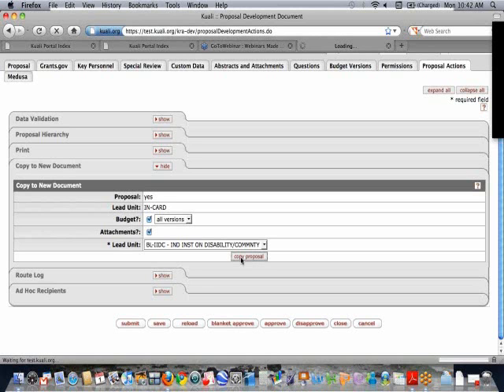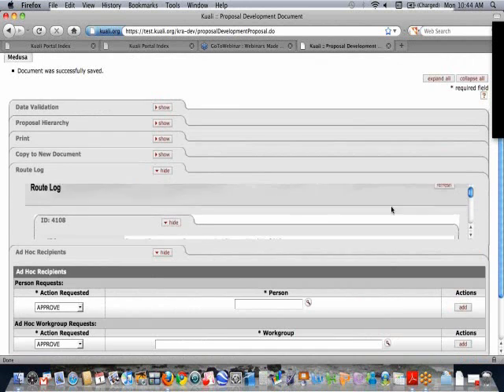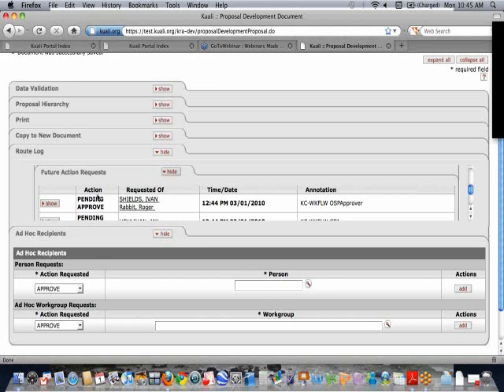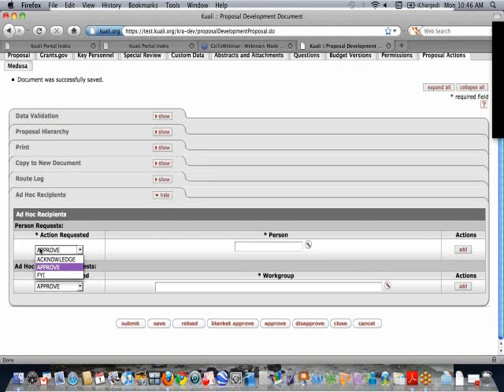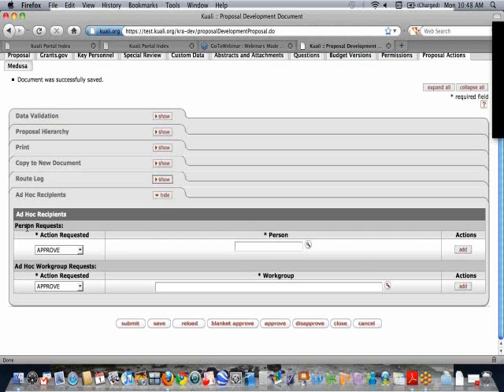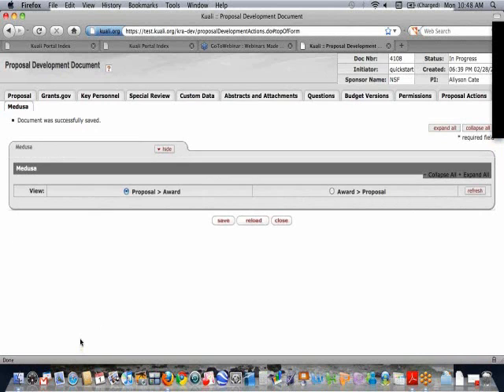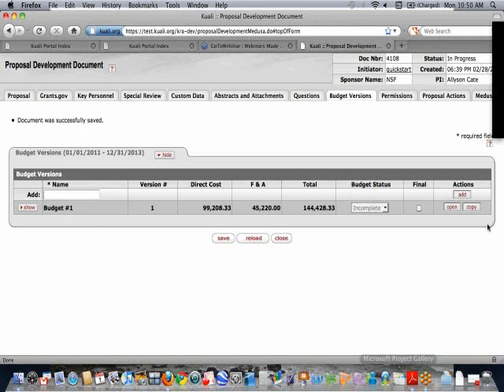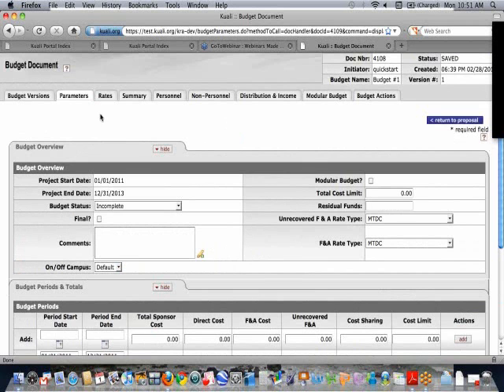Kuali Coeus Demonstration with Lori Ann Schultz - part 5.wmv